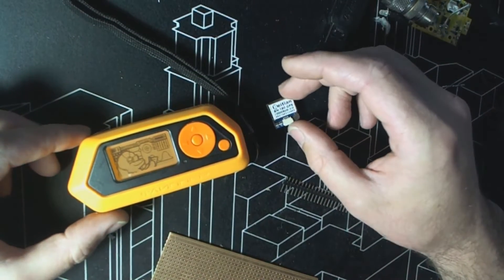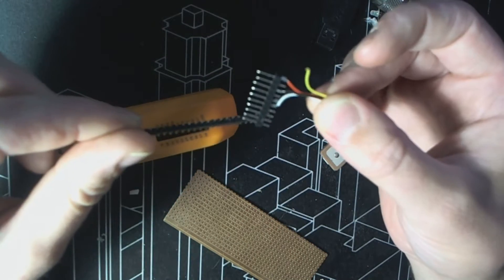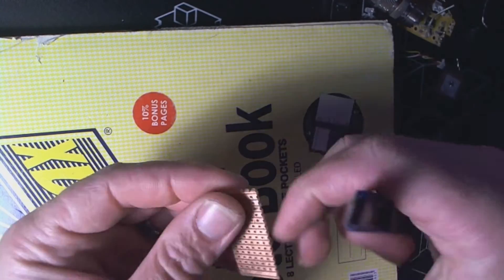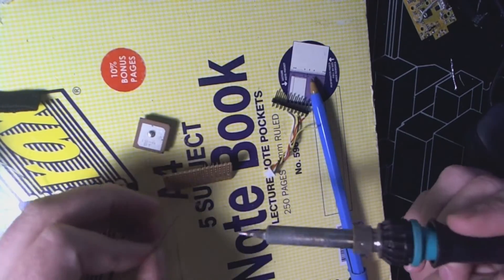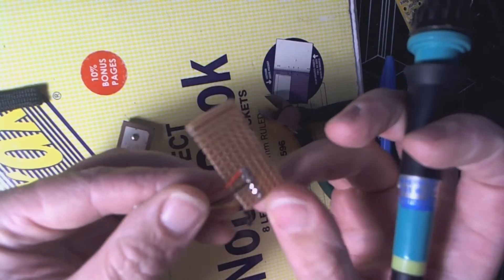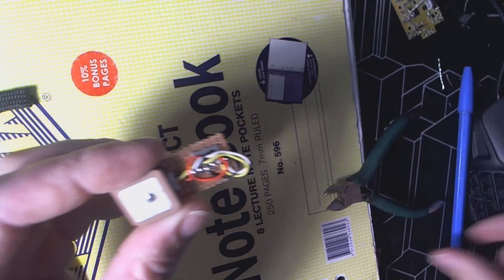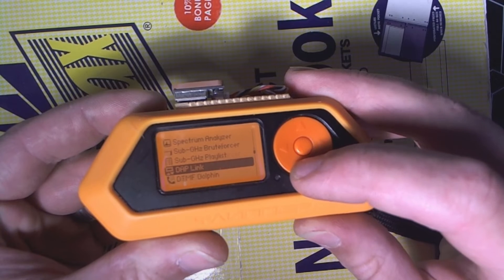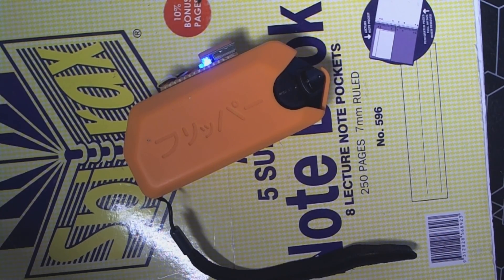Flipper Zero BN-180 GPS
Using the BN-180 I build a module for ezod's GPS FAP.

I got the pinouts from here (BN-220 and BN-180 are same wiring)